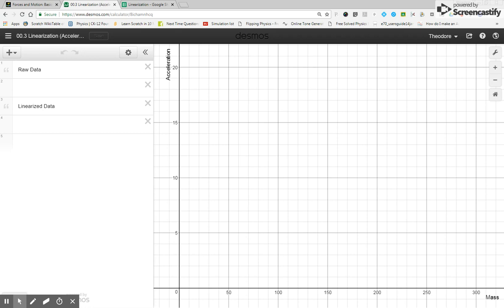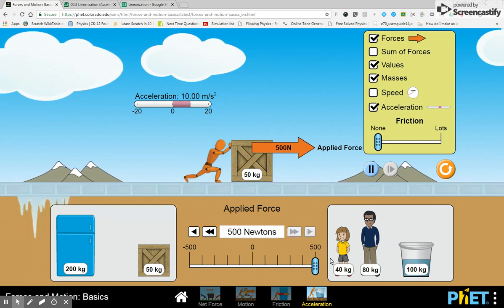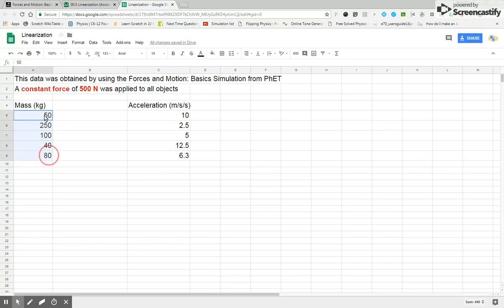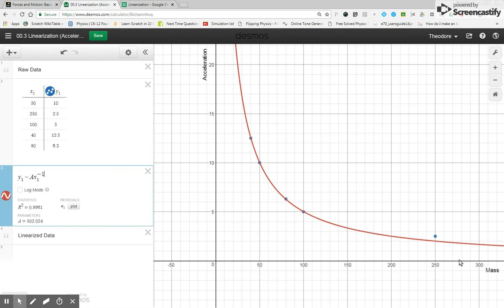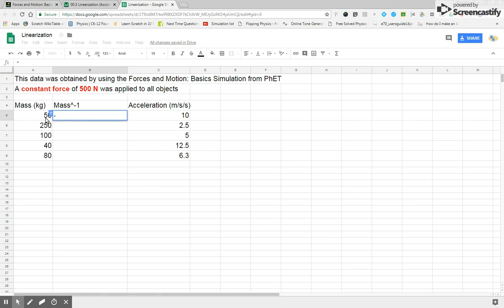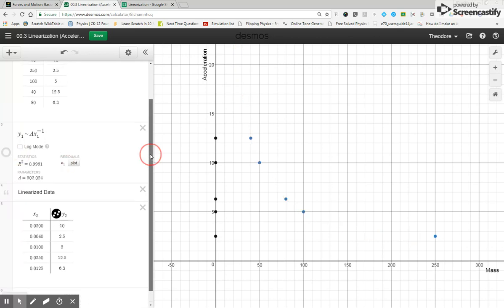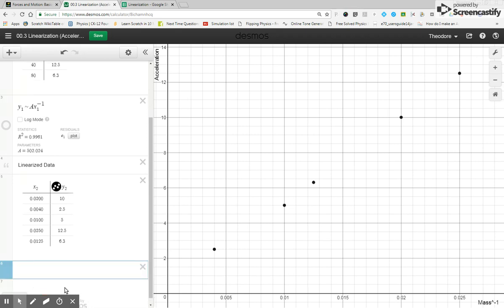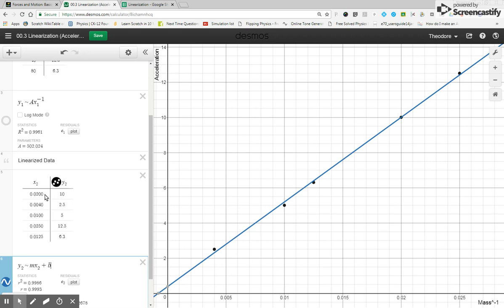How to Linearize a Graphical Relationship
In this lesson, you will learn how to convert a standard curve into a linear curve.